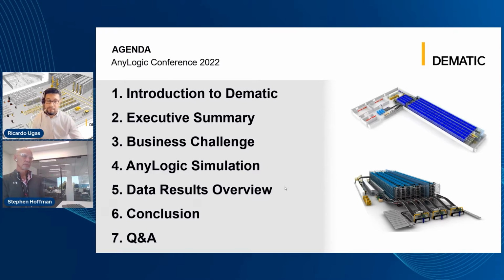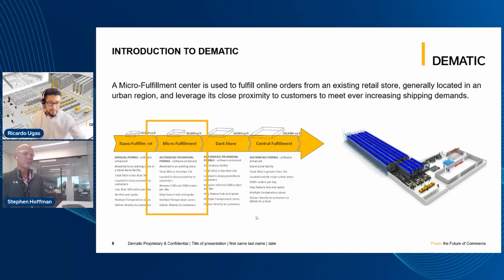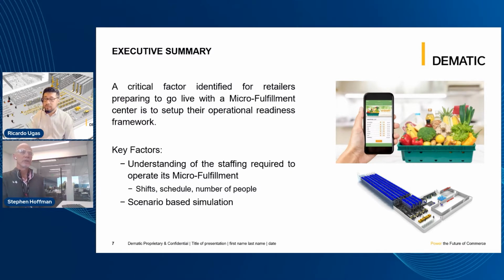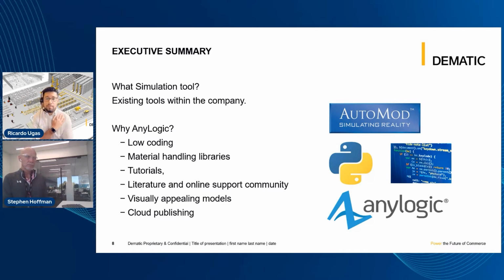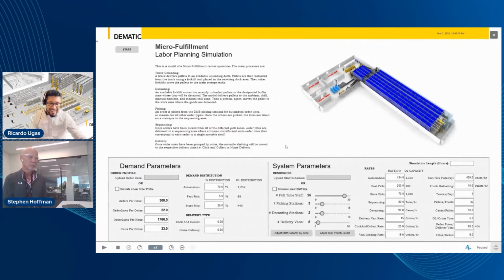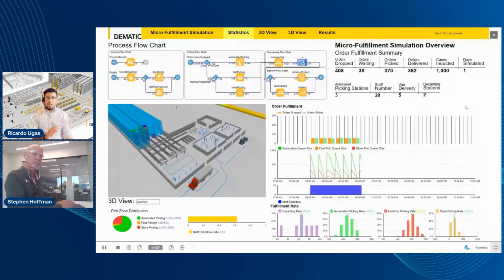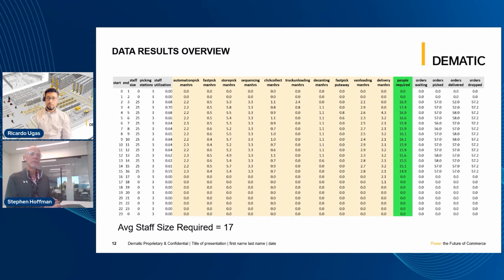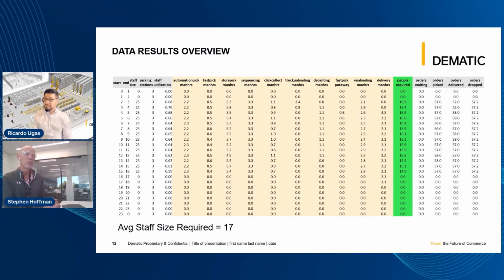Micro-Fulfillment Modeling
Micro-fulfillment centers are small, sometimes highly automated facilities that can fulfill online orders for delivery as well as click-and-collect in-store pickups. They use a combination of automated picking technology and manual picking. Dematic wanted to create a workforce optimization model that they would be able to present to retailers. It would help them understand the staffing required to operate their micro-fulfillment centers and how different scenarios could impact their ability to fulfill orders.